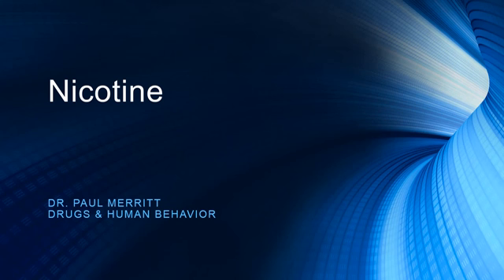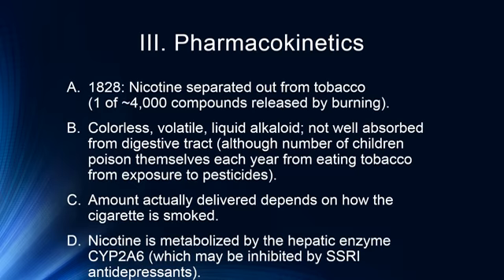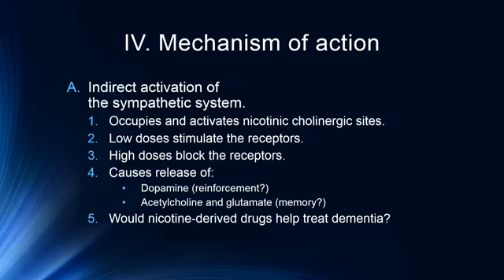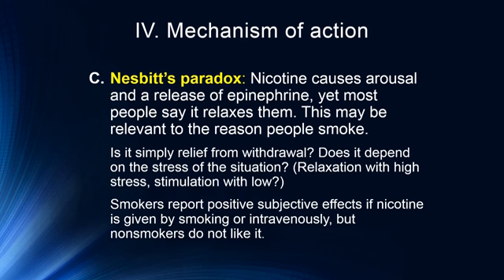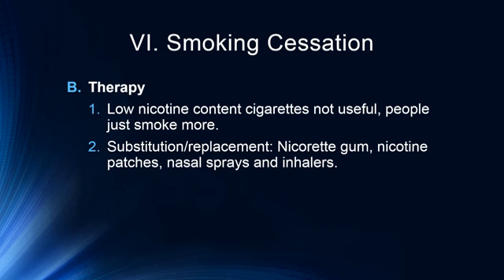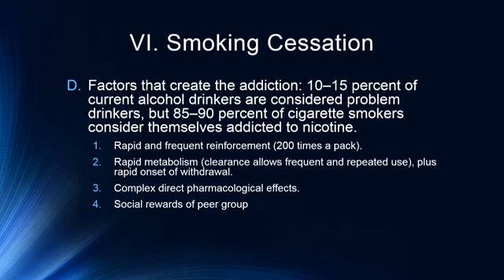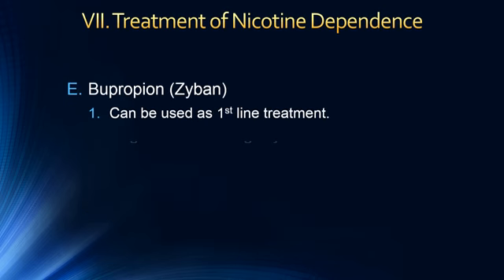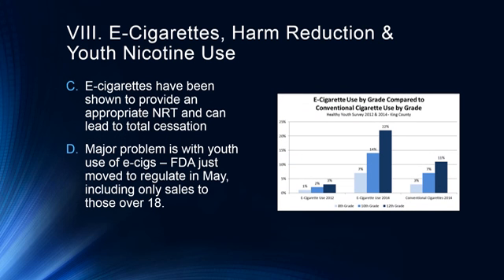Nicotine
Discussions of health effects of tobacco use, nicotine addiction and pharmacotherapies for quitting smoking.